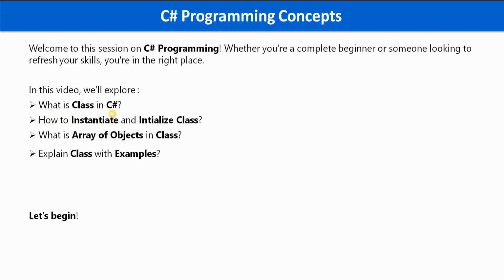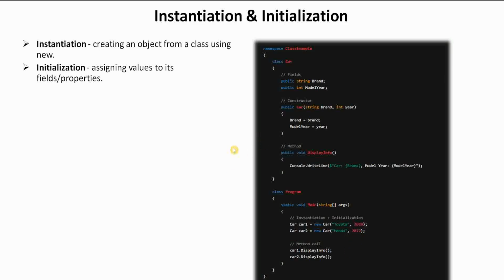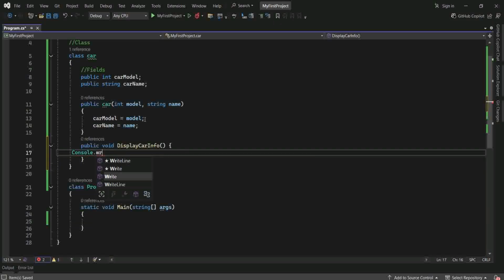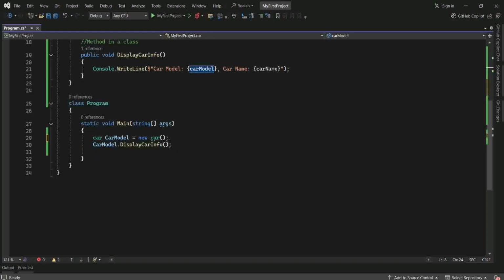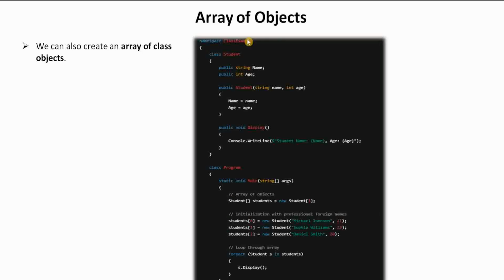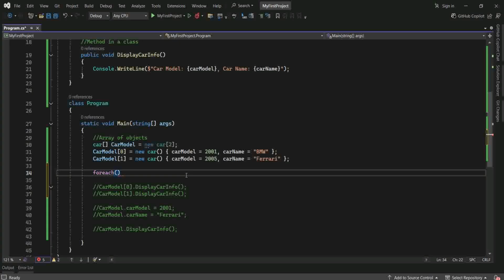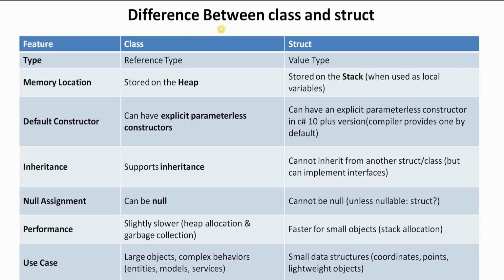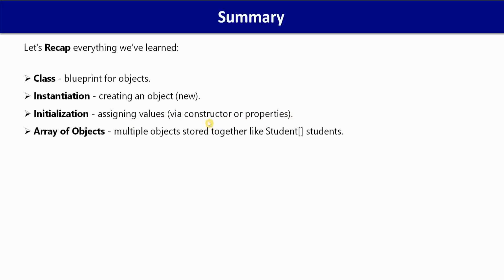write about classes in c sharp | array in classes in c# with example | explain classes c#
TechnologyPlatform

In this video includes detailed explanation of the following important C# topics:
👉 What is Class in C#?
👉 How to Instantiate and Initialize Class?
👉 What is Array of Objects in Class?
👉 Explain Class with Examples?

Watch this video till the end to understand how classes work in C#, with clear explanations and Visual Studio examples that help you build a strong foundation in object-oriented programming.

class in c sharp | write about classes in c sharp | classes in c# with example | classes in c# | explain classes in c# | class in c# in hindi |
what is class in c# | what is class in c# in hindi